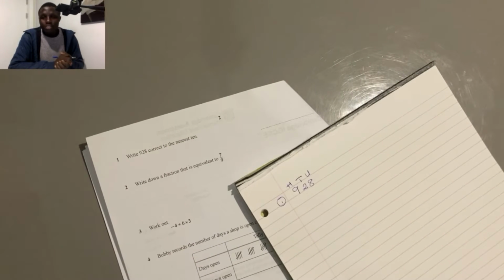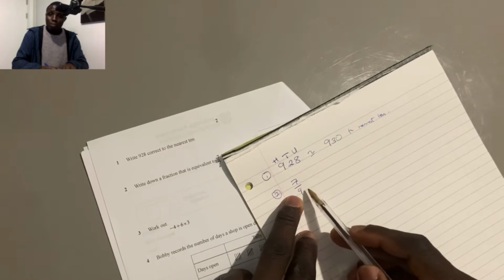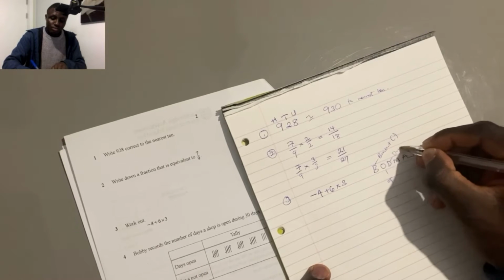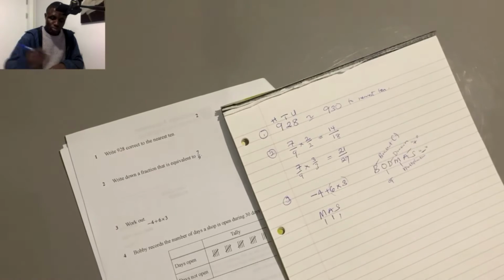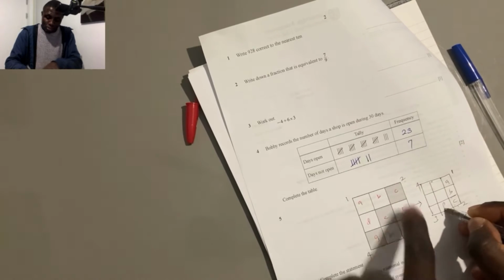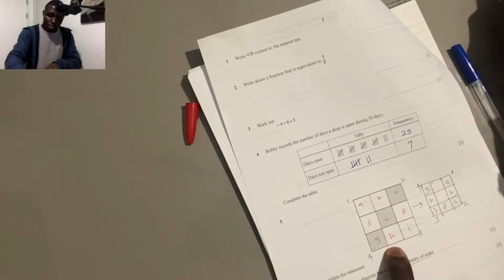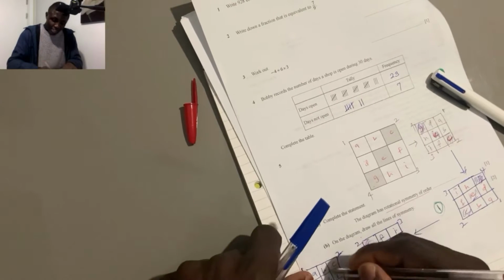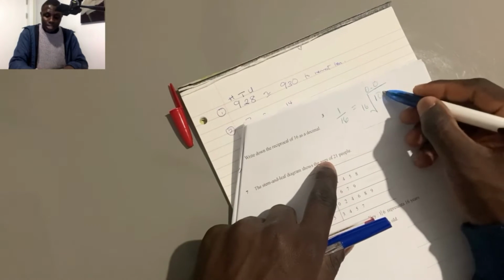Cambridge IGCSE Solution 2024- Mathematics 1